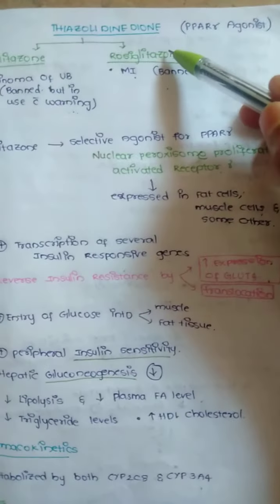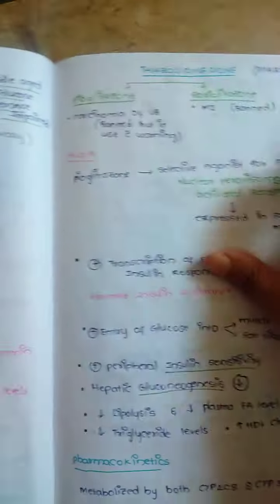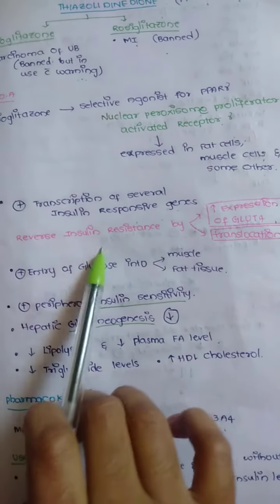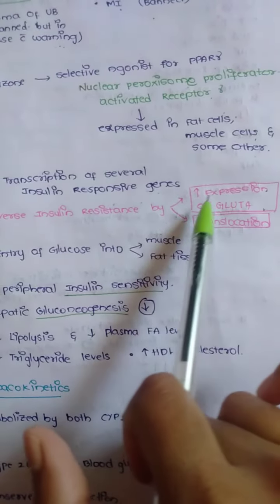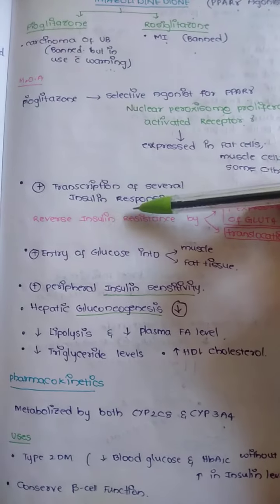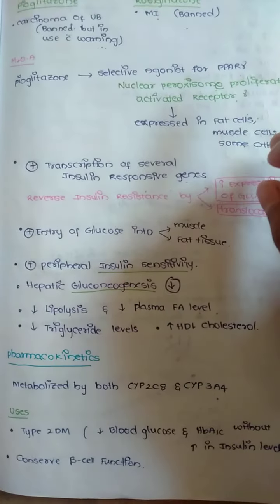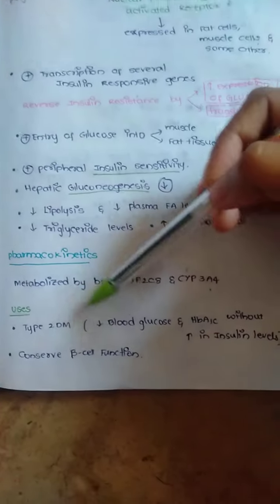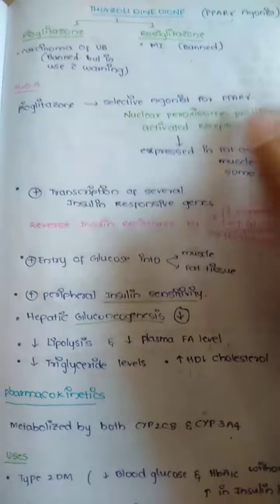Oral Hypoglycemic drugs # Thiazolidinedione # Pioglitazone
Pioglitazone :-

Introduction
M.O.A
Pharmacokinetics
Uses
Adverse effects
Contraindications
Interactions